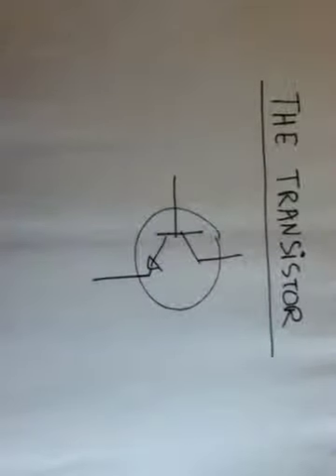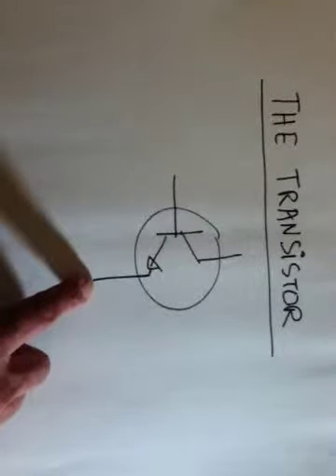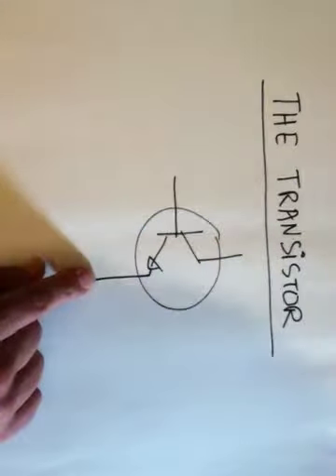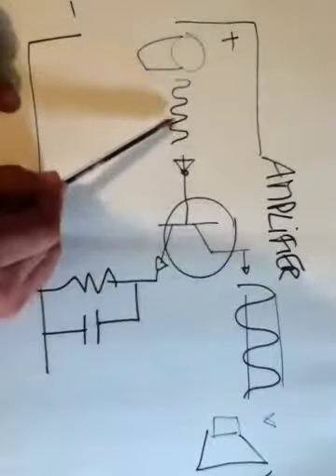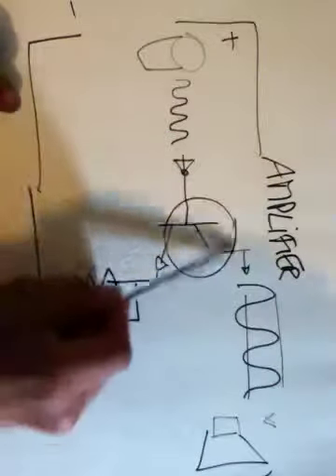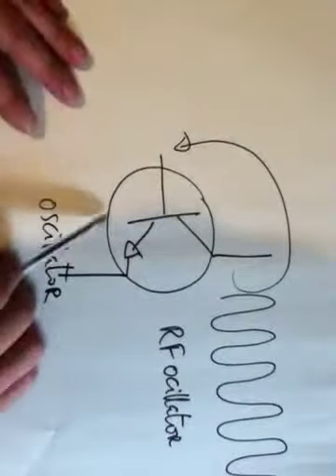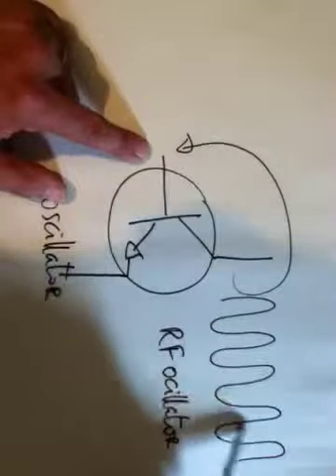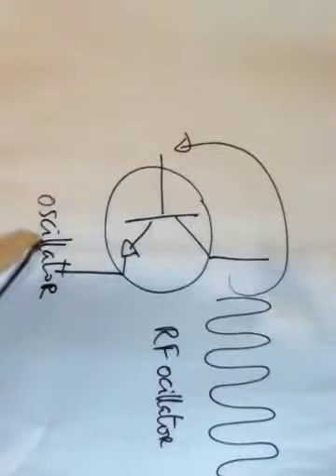The transistor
Transistor